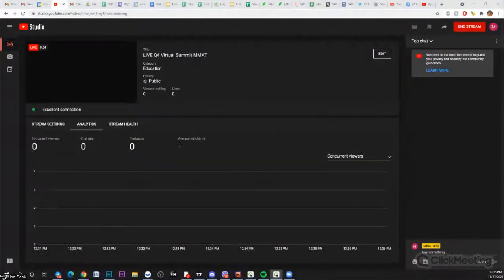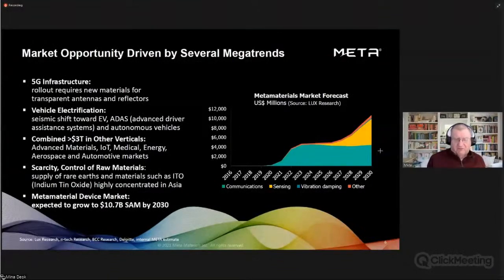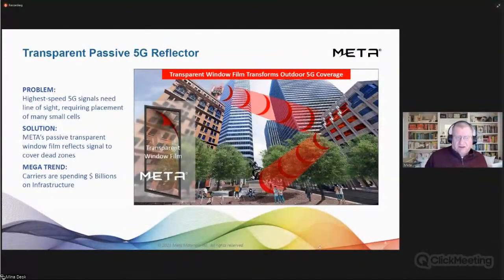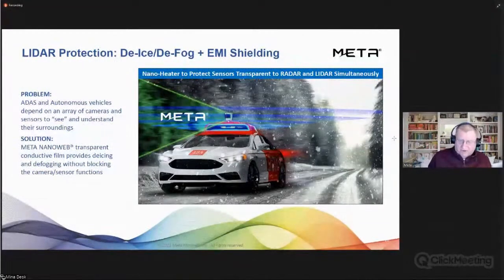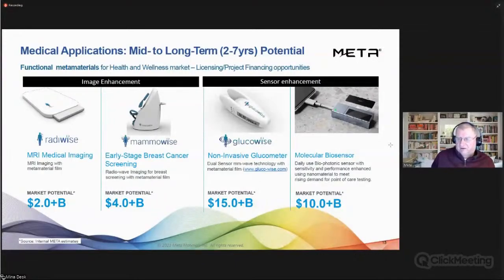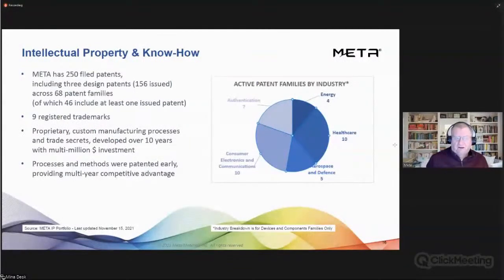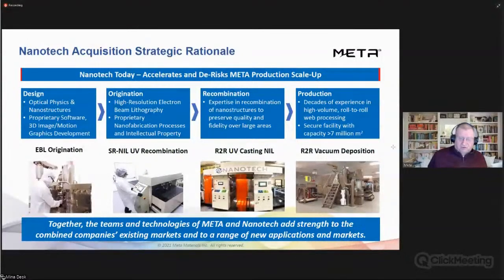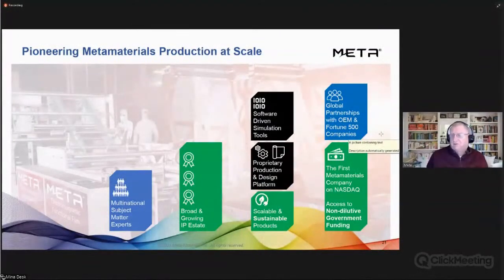LIVE Q4 Virtual Summit MMAT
I use Benzinga Pro to get the latest NEWS -use this link to get a discount

- A Beginner's Guide to the Stock Market book